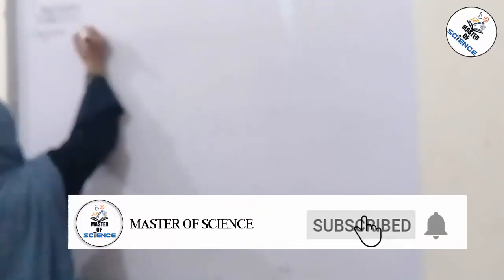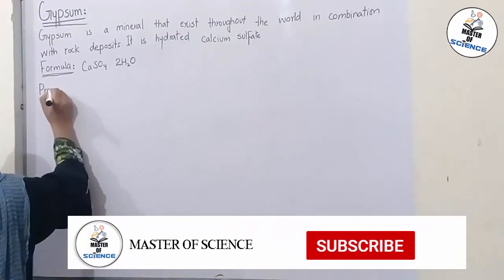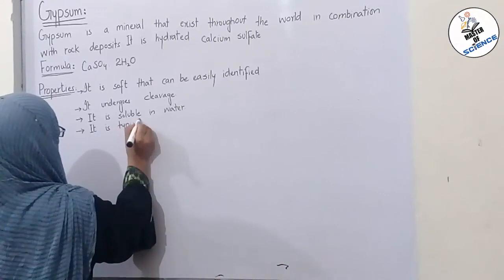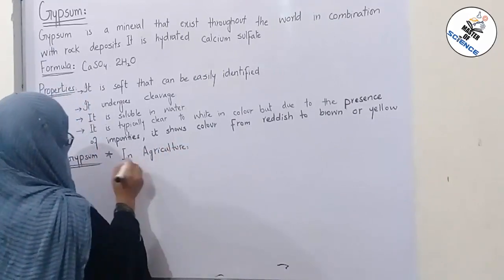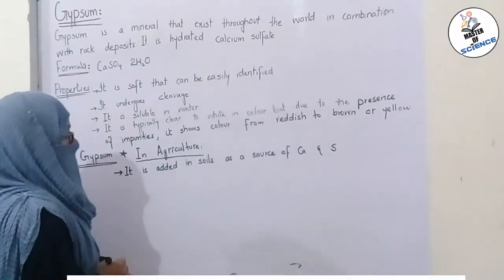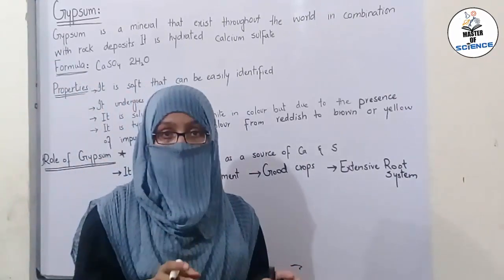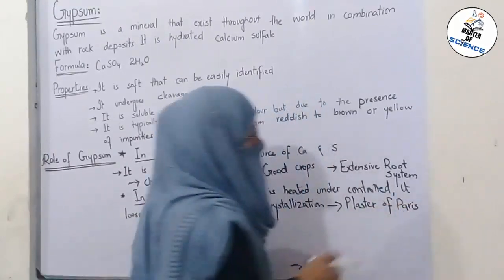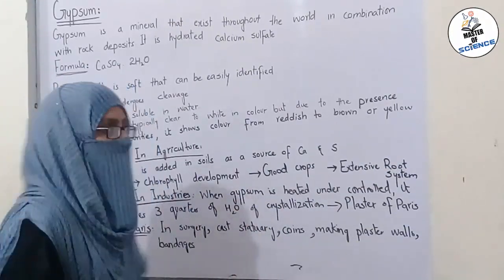introduction and properties of gypsum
In this lecture introduction and properties of gypsum, I will know all about introduction and properties of gypsum.